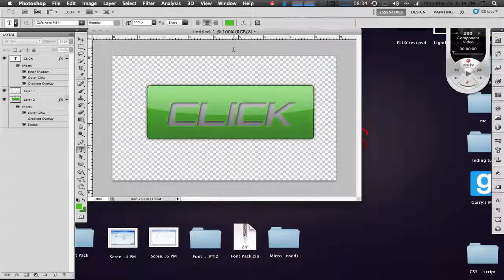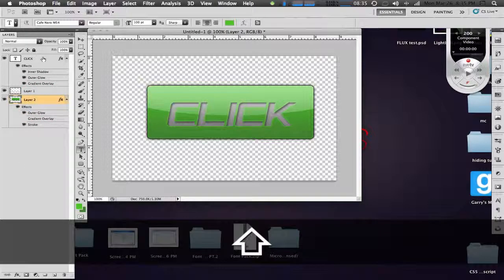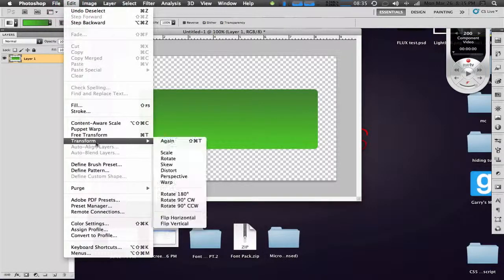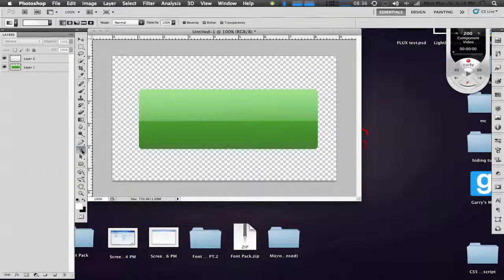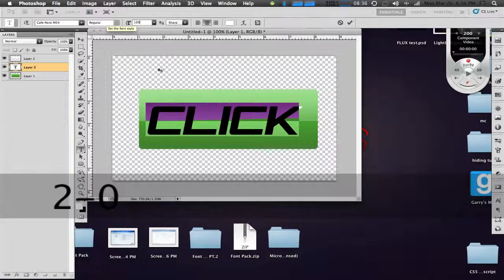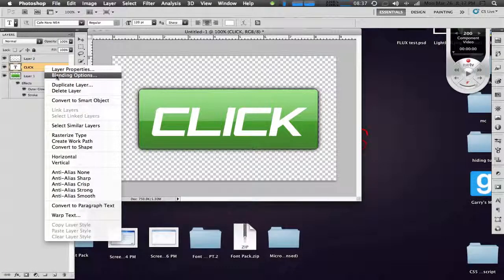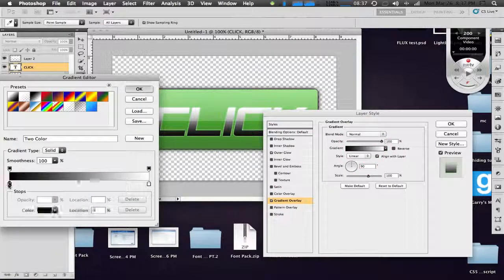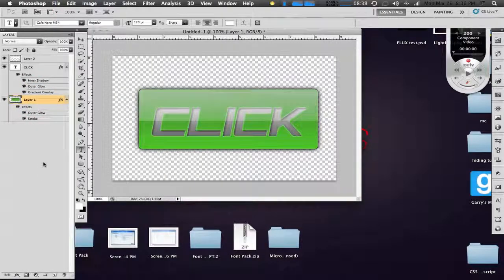Tutorial 11 [Photoshop] Creating a Button and Indented Text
How to create a button with indented text.    - RayzDesigns